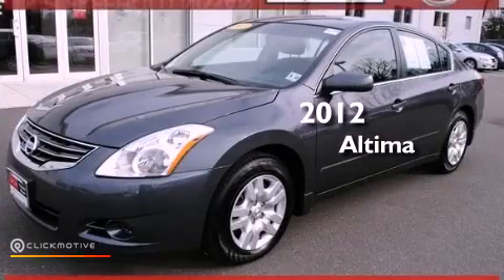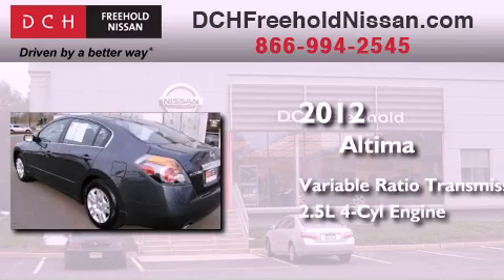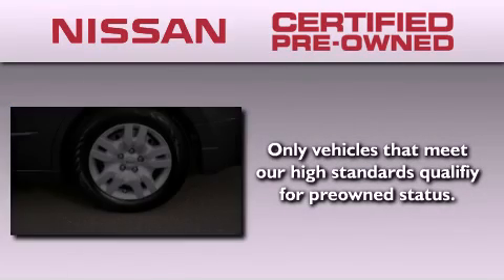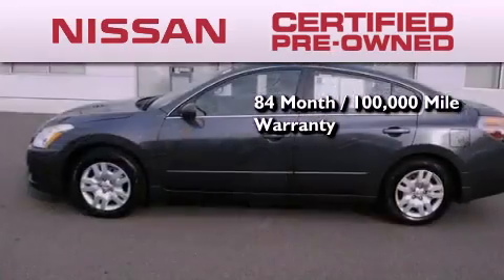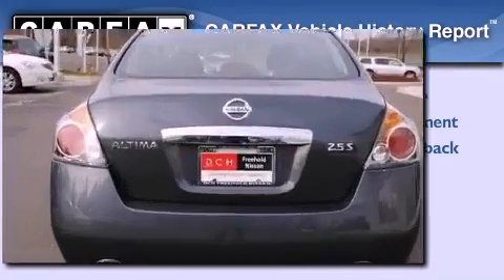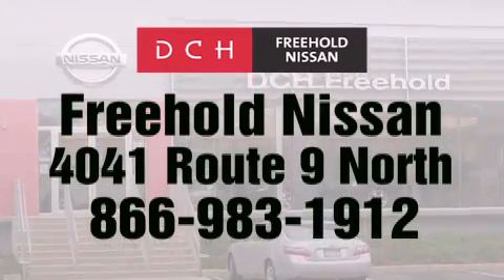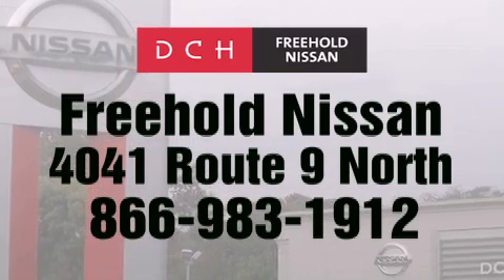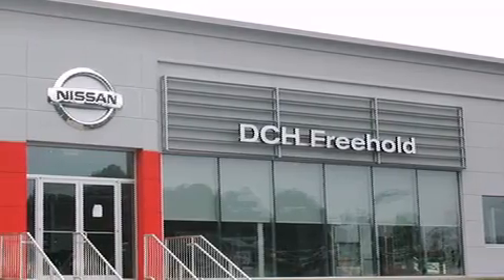Certified 2012 Altima Freehold NJ 07728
Year : 2012
 Make :
 Model : Altima
 Engine : Gas I4 2.5L/
 Trans . : Variable
 Exterior : Metallic Slate
 Miles : 4,198
 Interior : Charcoal
 Stock : FNR8457

 4041 US Route 9 North